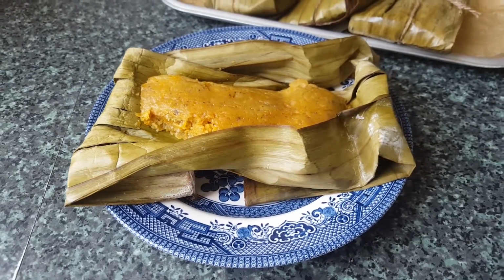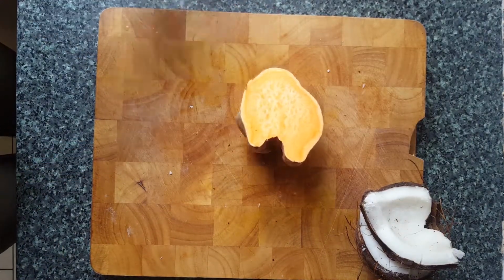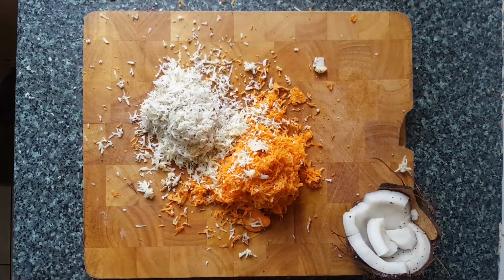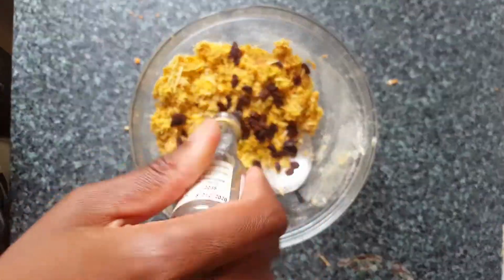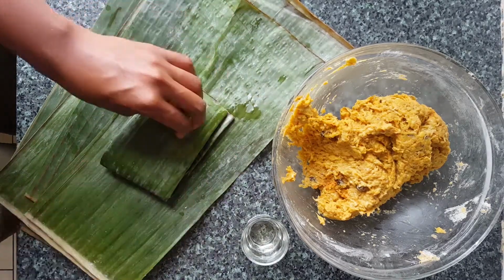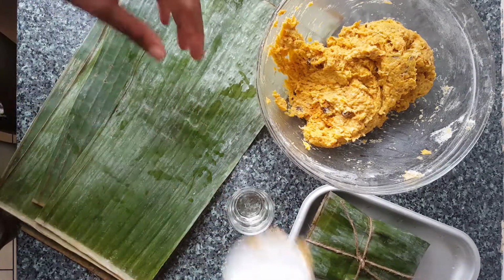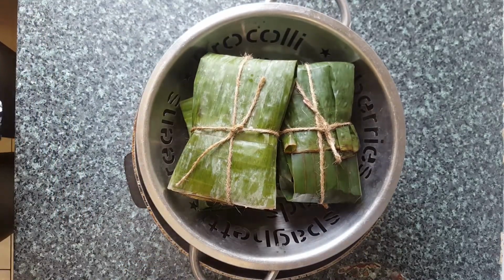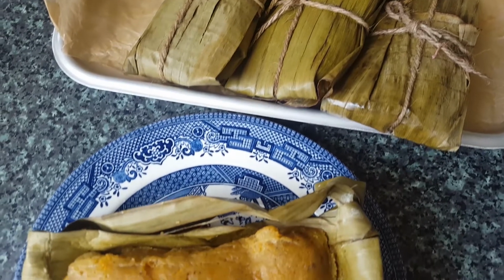How to make Ducana/Conkie/Kankie/Paime | Traditional Caribbean recipe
Ducana/Conkie/Kankie/Tie a leaf/Blue Draws/Duckanoo - all a variation of the same dish. Steamed cornmeal, coconut and sweet potato or pumpkin in banana leaves. Originating from Ghanaian Kenke - which then evolved in the Caribbean during the the 16th century.

ABOUT

Hi, I'm Keshia! Thank you for visiting my channel and watching one of my videos! I'm a Chef, owner of my own little eatery at Pop Brixton in London called Caribe' - Caribbean Eating, and a lover of food and culture! I have always been passionate about cooking and spend most of my time in the kitchen exploring ingredients. I love to learn about traditions and classic cooking methods from all over the world as well as creating new ones. But I have to celebrate my culture first, so if you'd like to learn more about Caribbean cuisine, you’re in the right place. Here I will share simple, easy and enjoyable Caribbean recipes from an array of islands. Every island is unique and so is its food, which means lots of exciting recipes to share. Peace and love!

SOCIAL MEDIA - share your recipe pics with me!

Or, come by and say hi!

RESTAURANT Unit s36, Pop Brixton, 49 Brixton Station Road, SW9 8QP
Ingredients

120g grated sweet potato
100g fresh grated coconut (or desiccated)
60g brown sugar
2tbsp/30g butter
2tsp cinnamon
1tsp nutmeg
1tsp vanilla
50g raisins or sultanas
100g plain flour
150g cornmeal
120ml water

Track Info:
Title : Festivities in Belize